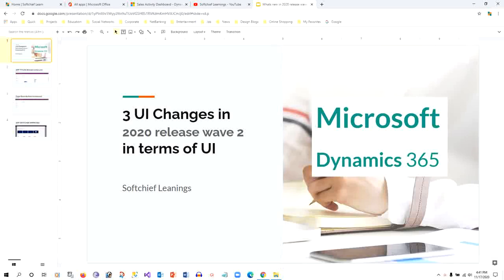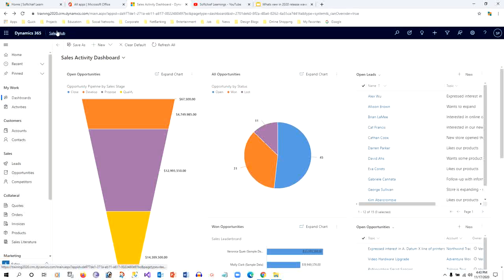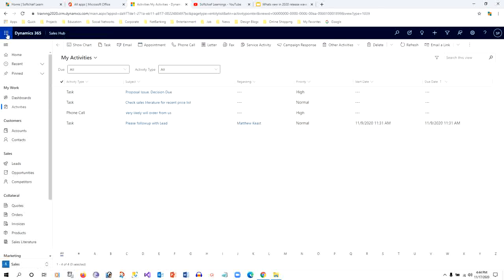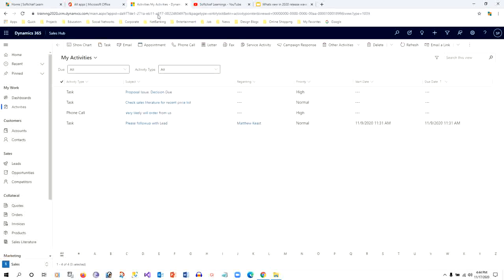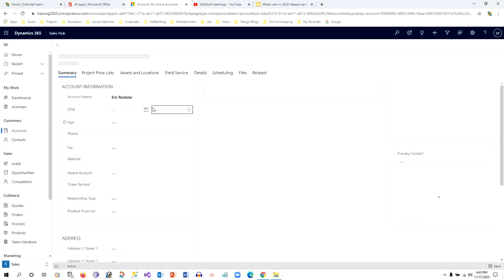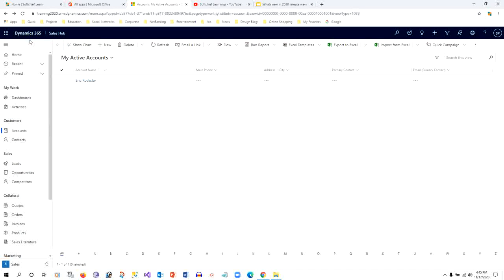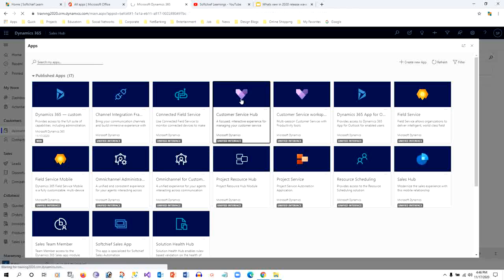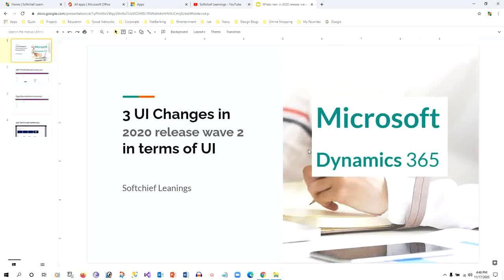Dynamics 365 2020 Wave 2 Power Apps 3 new UI Features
This video explains the below points on Dynamics 365 Customer Engagement CRM: Dynamics 365 2020 Wave 2 Power Apps 3 new UI Features